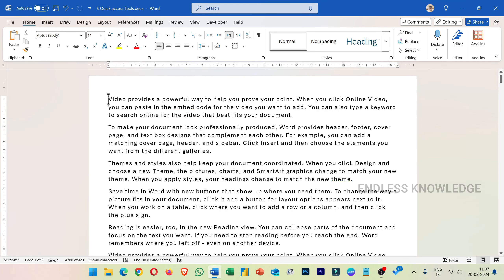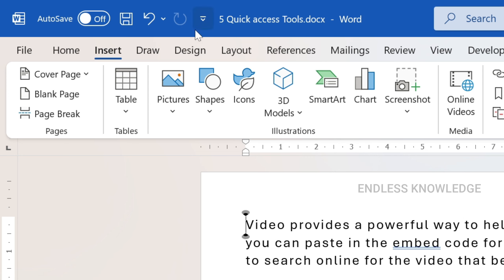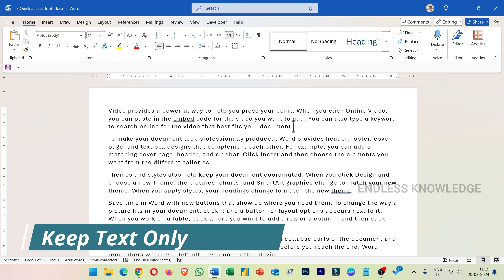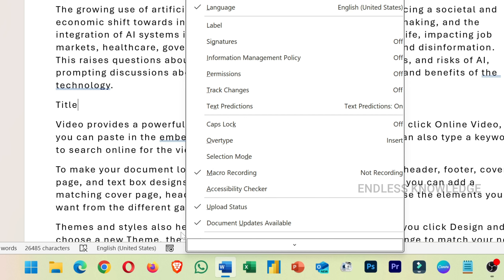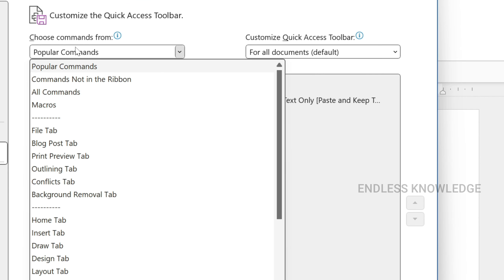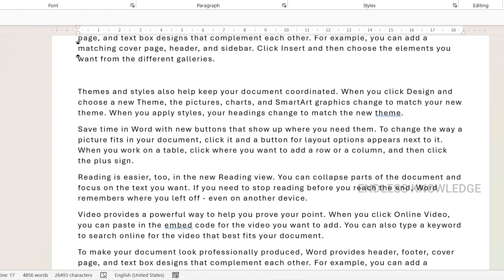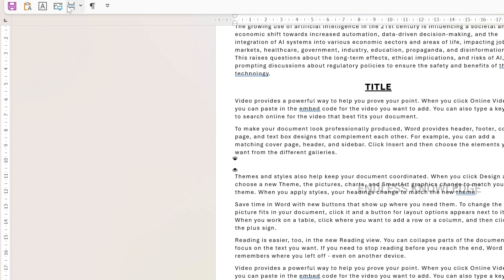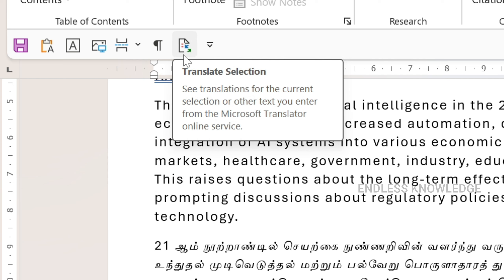5 Essential Quick Access Tools in MS Word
How to supercharge your productivity in MS Word with these 5 essential Quick Access Tools! In this video, I'll show you the must-have tools you should add to your Quick Access Toolbar to streamline your workflow and save time on every document. Whether you're drafting reports, formatting documents, or managing large projects, these tools will make your work in Word more efficient and hassle-free. Don't miss out on these game-changers!